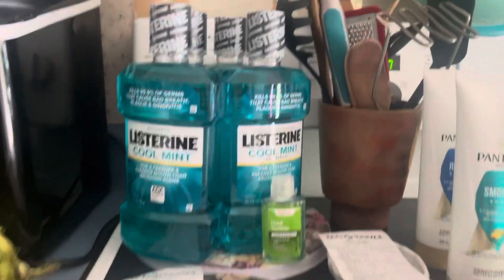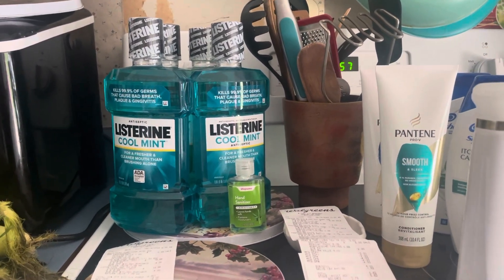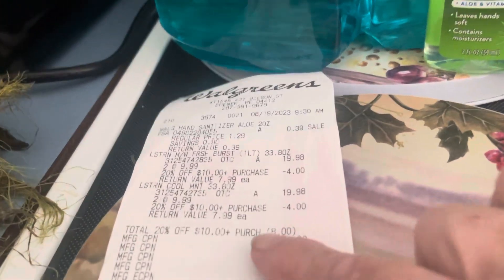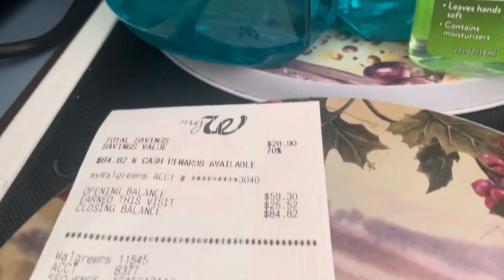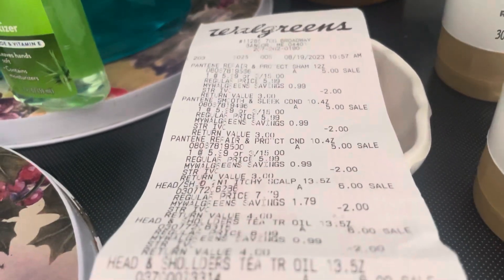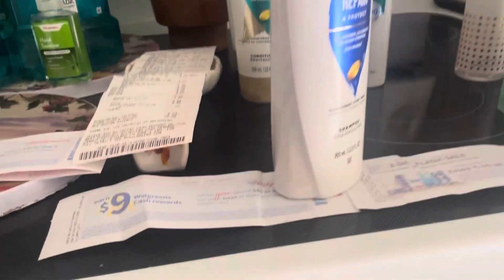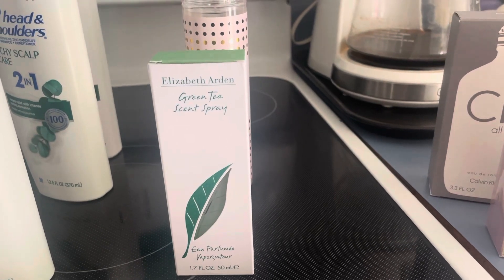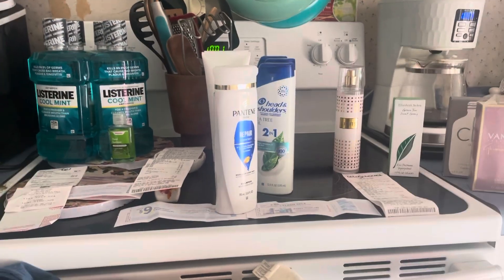Walgreens Haul! 8/19/23 Listerine Deal, Free Shampoo And Perfume!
Listerine Dale spent 25 get back seven on oral care or personal care. Listerine also has another promotion for spend 10 get back five Walgreens cash then there’s also next dental checkup which is a Listerine visa promotion get back 100 points for each dollar you spend when you have 3000 points get a $10 visa gift card or 4500 points $15 Visa gift card also there’s 10% cashback which was three dollars on the painting deal. I had a three-dollar digital a two-dollar digital and there’s a beauty event going on with two dollars off each one, I also got free perfume for using Walgreens cash.